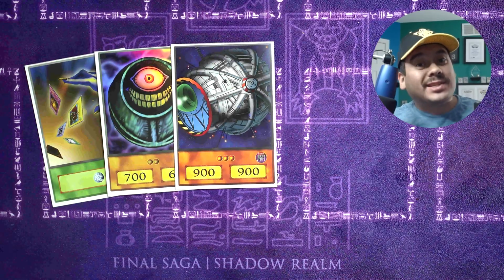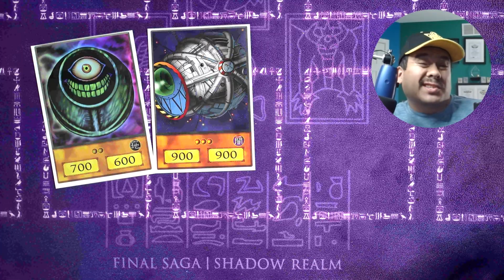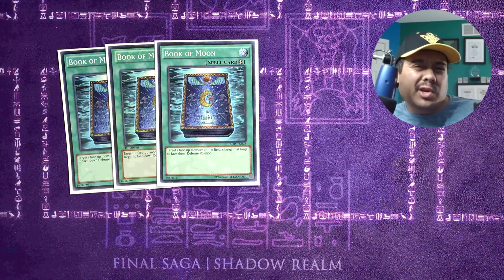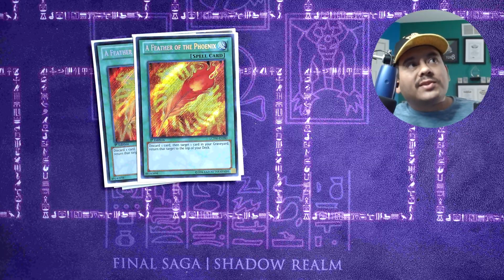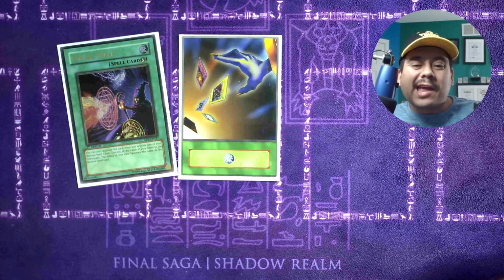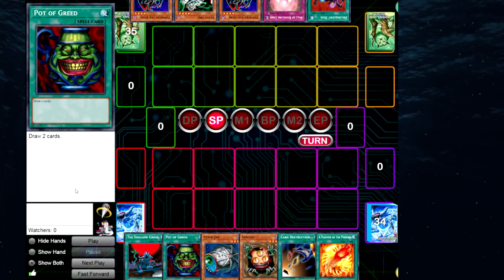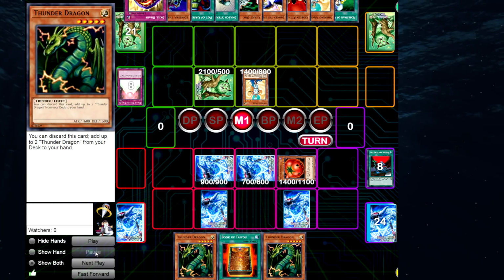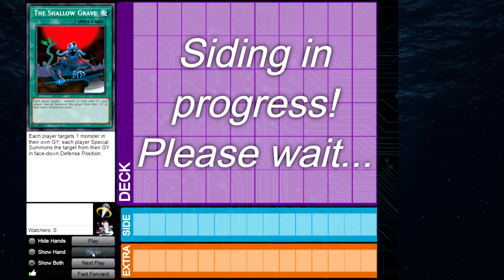Empty Jar Deck – The Ultimate Beginner’s Breakdown | Yu-Gi-Oh Goat Format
Ever heard of Empty Jar in Yu-Gi-Oh Goat Format?
This deck takes one of the wildest alternate win conditions and breaks it down step by step for beginners. Using cards like Cyber Jar and Morphing Jar, you churn through both decks, recycle effects with Book of Taiyou and Shallow Grave, and then finish the game with Card Destruction and Serial Spell.

In this video, I’ll explain the card choices, the strategy, and walk you through a winning turn example so you can see exactly how Empty Jar decks out the opponent. Whether you’re new to Goat Format or just want to understand this infamous combo deck, this guide will give you everything you need to know.

Chapters:
0:00 Big Picture
0:42 Final Saga Sponsorship
0:51 Monsters
3:42 Spells
10:13 Example Winning Turn
14:17 Final Thoughts

🔗 Want to learn other Goat Format decks?
Check out my full Goat Format Beginner Series playlist for in-depth breakdowns of decks like Chaos Turbo, Goat Control, and more!

Share your own deck ideas or matchups you've faced recently—I’d love to hear from you!

Amazon Audible (free with a trial/you can use your credits too)

Empty Jar deck, Yu-Gi-Oh Goat Format, Empty Jar Yu-Gi-Oh, Yu-Gi-Oh deck guide, Goat Format decks, beginner Yu-Gi-Oh Goat, Cyber Jar Goat Format, Morphing Jar combo, Yu-Gi-Oh alternate win deck, Book of Taiyou combo, Shallow Grave Yu-Gi-Oh, Card Destruction Yu-Gi-Oh, Serial Spell Yu-Gi-Oh, retro Yu-Gi-Oh decks, Yu-Gi-Oh combo deck, Yu-Gi-Oh history decks, Empty Jar explained, Yu-Gi-Oh Goat meta, classic Yu-Gi-Oh decks